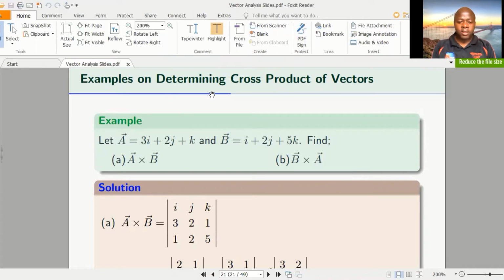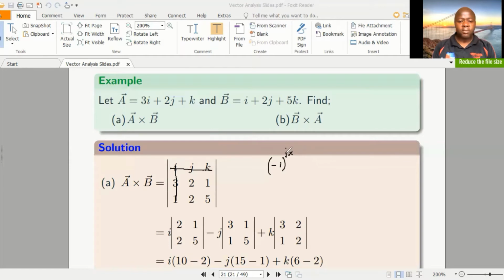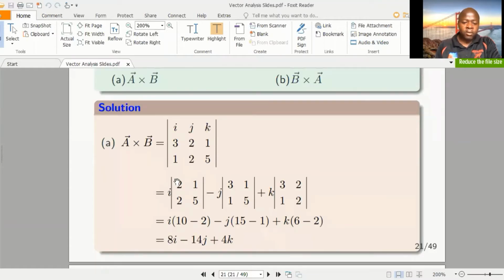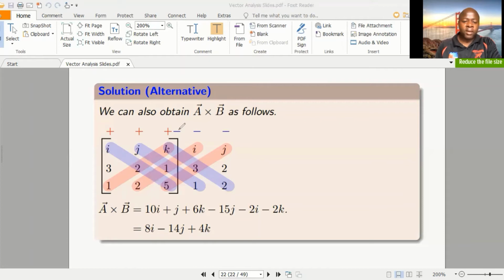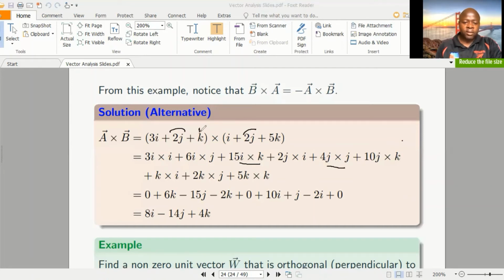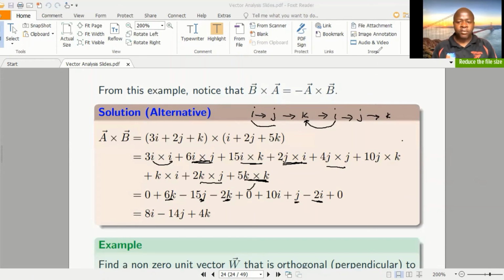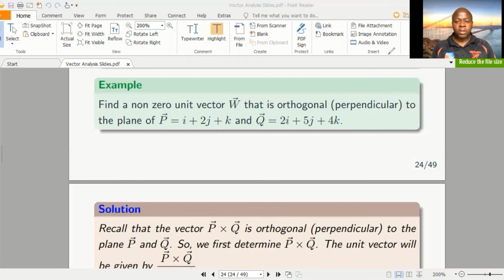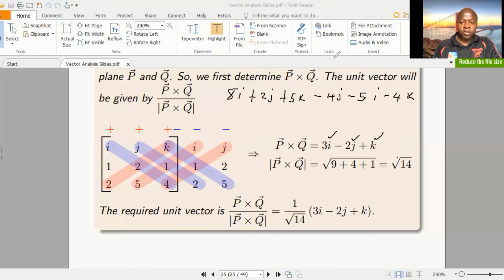Examples on Determining Cross Product of Vectors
This video teaches the methods of  determining Cross Product of Vectors